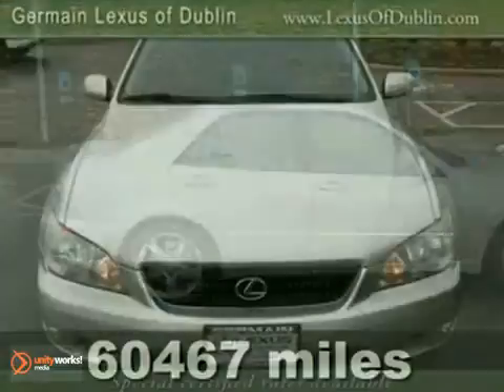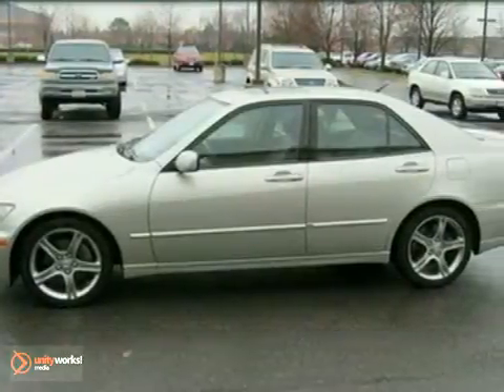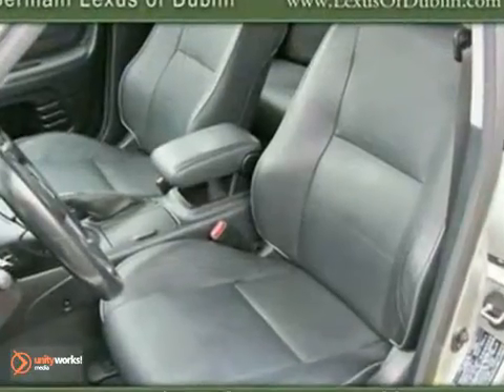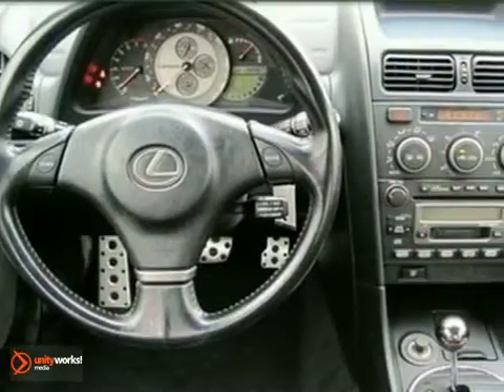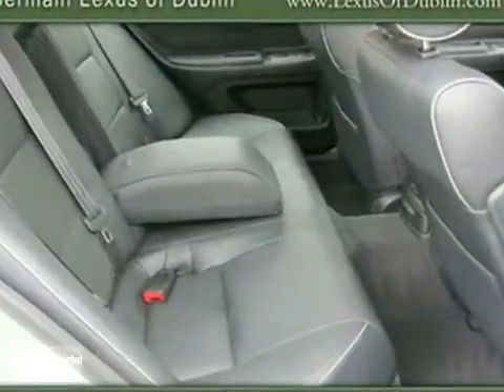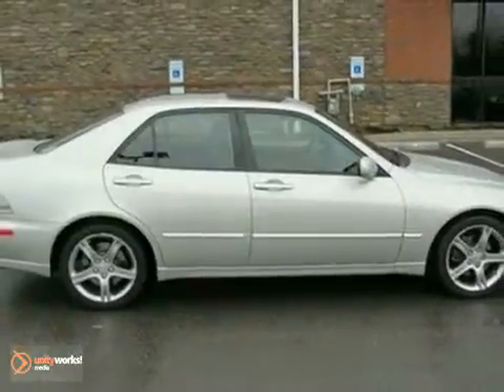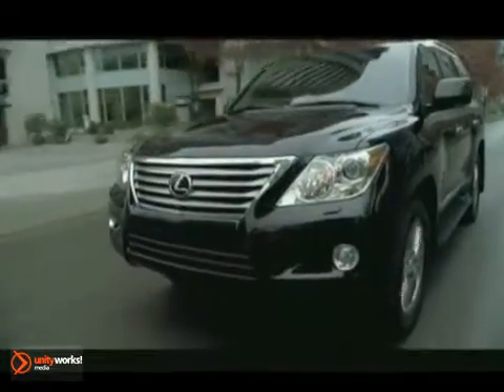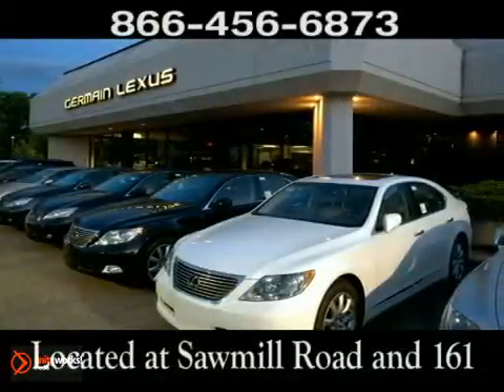2003 Lexus IS 300 P5456 in Columbus OH Dublin, OH 43017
SOLD - If you are looking for real value on a great used car, Germain Lexus of Dublin Columbus OH invites you to come in and test drive this 2003 Lexus IS 300, stock# P5456. We are conveniently located near Columbus OH Dublin, OH and known for our great selection, reliability and quality. Come take a look at this 2003 Lexus IS 300 today.

3885 W Dublin Granville Road
Columbus OH Dublin OH, 43017

***ONLY 60k MILES! EXCEPTIONALLY CLEAN AND A HARD TO FIND LEXUS! PERFECT CARFAX! Rare find! Unique car! One of a kind! Do you want it all, plus a little guilty-indulgence? Well, with this terrific 2003 Lexus IS, you are going to get it.. The exclusivity of this great IS means it is sure to be a favorite among our more educated buyers. It is nicely equipped with features such as Power &amp; Leather Package, AM/FM Stereo w/6-Disc In-Dash CD &amp; Cassette, Power Tilt/Slide Moonroof w/Sunshade, Heated Front Seats, Leather Seat Trim, and 17 Polished Graphite Alloy. to view a Free Price Check!